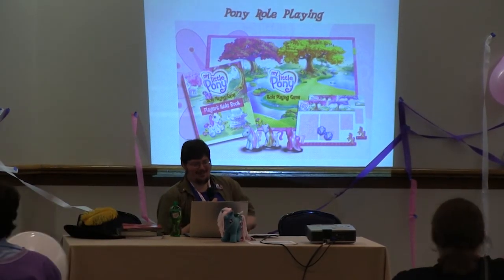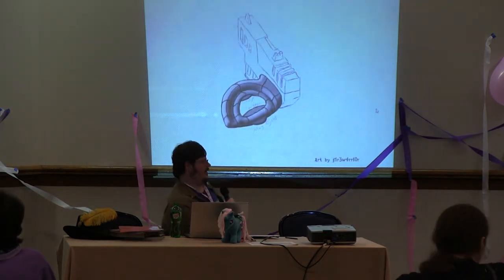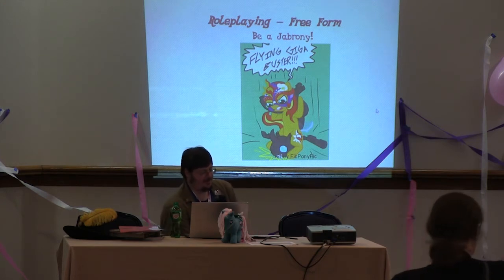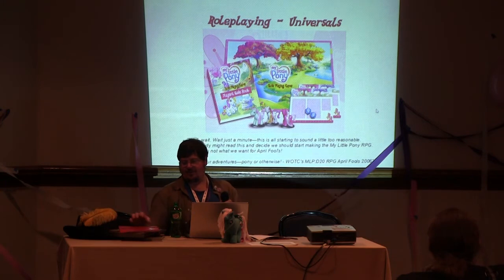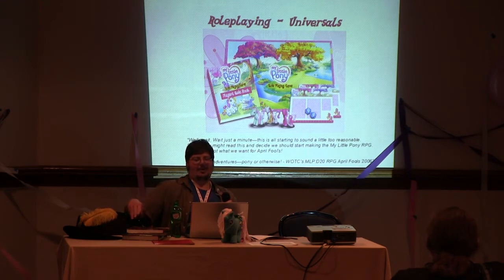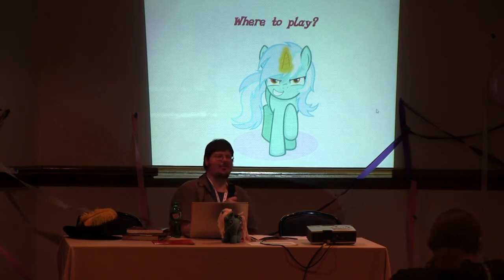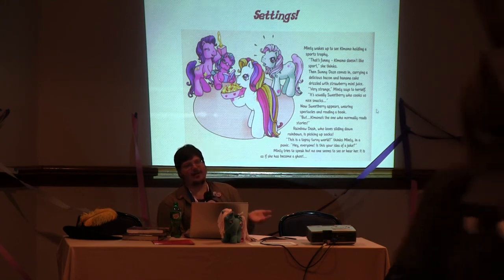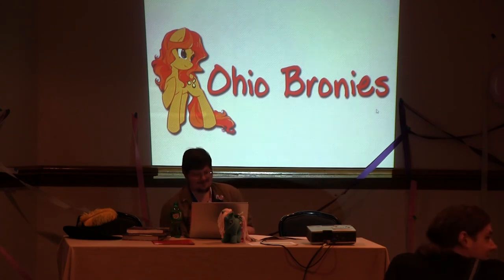TrotCon 2014 - Pony RPs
Ahead you see a panel room it has a panelist and is strangely missing Mountain Dew and Cheetos. Your quest is to attack the darkness... Enter the weird and wild world of pony role-playing covering various systems and settings along with how to get inside the equine mind.

Our intro music for this convention is the instrumental version of Aftermath's Pull Me Through featuring vocalist LilyCloud. Check it out here:

Ponyville Live! is the pony community's largest entertainment and media network. We feature radio stations, video streams, podcasts, live and pre-recorded convention coverage, and much more. PVL is Bringing Pony People Together, join the party